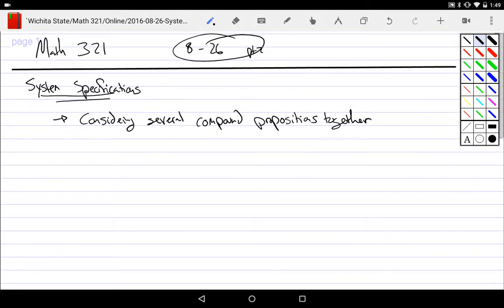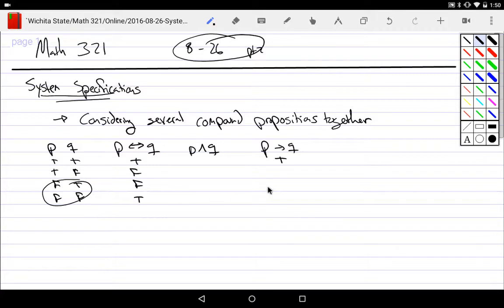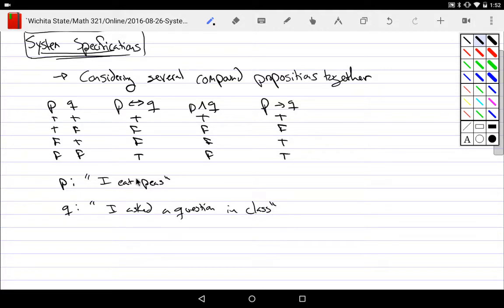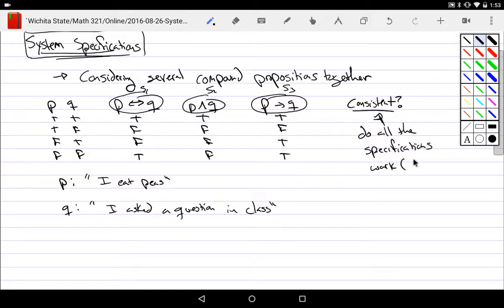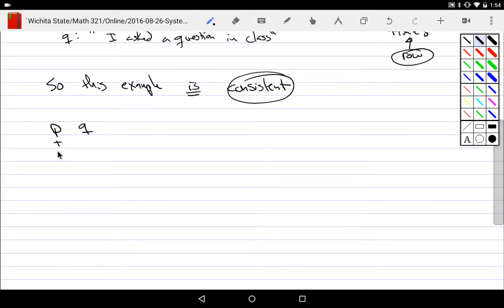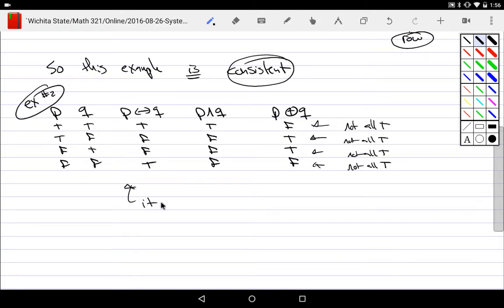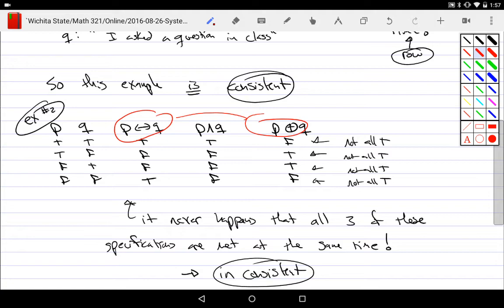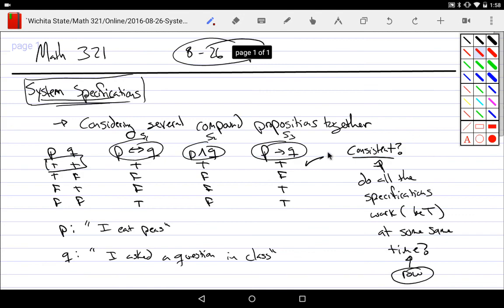Propositional Logic: Applications - Systems Specifications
Under what conditions will compound propositions take on truth values.